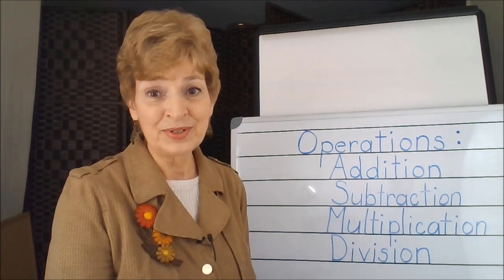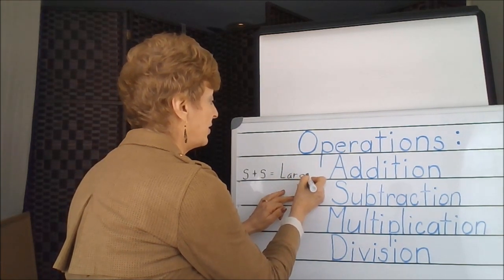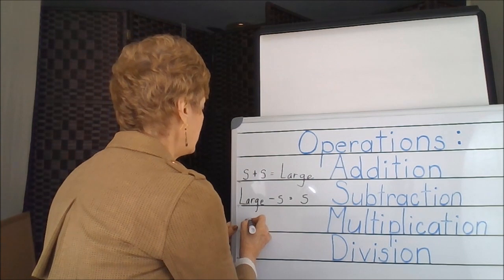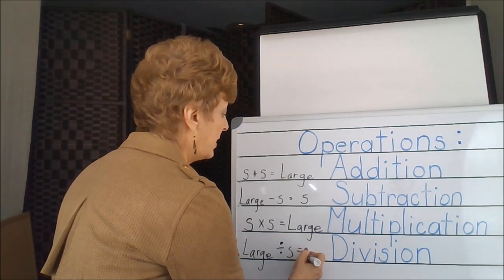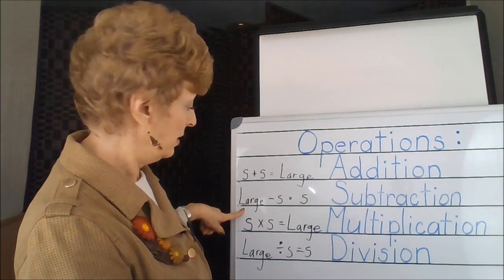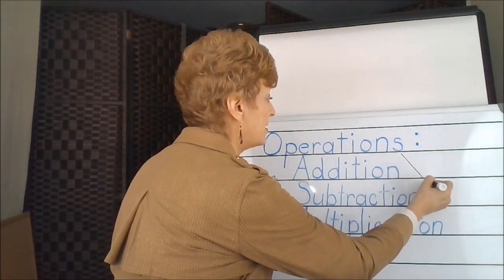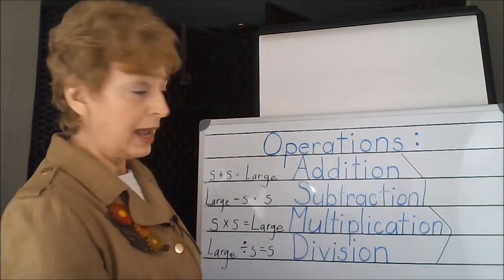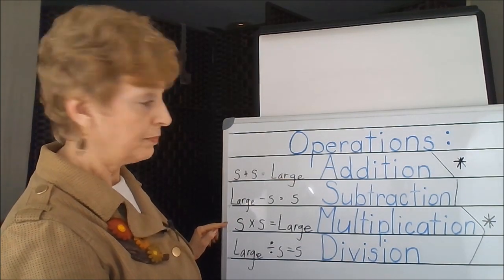Operation of the Numbers - Part 1 - Parent's Introduction - Pivotal Skill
The operations of addition and subtraction, as well as the operations of multiplication and division, are opposites. However, addition and multiplication, as well as subtraction and division, are similar.